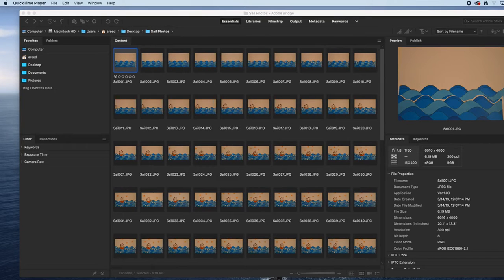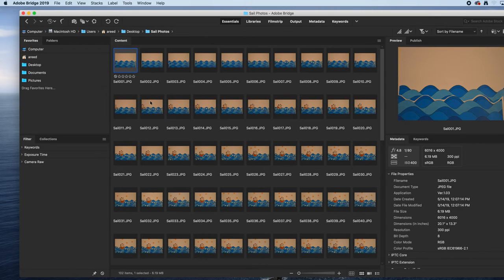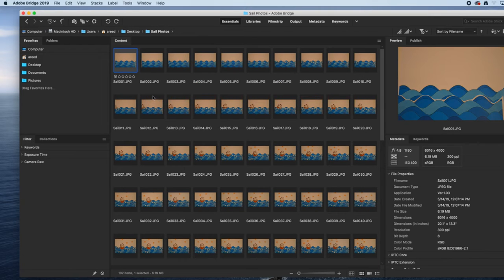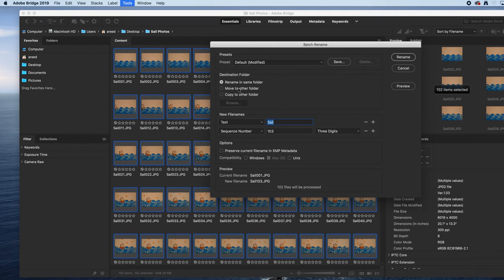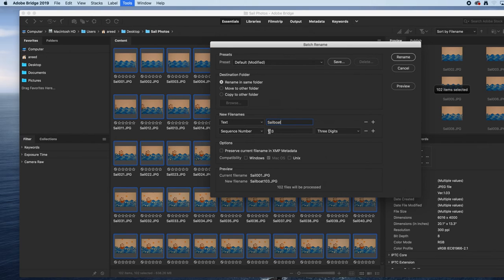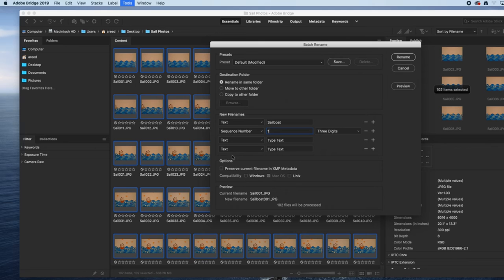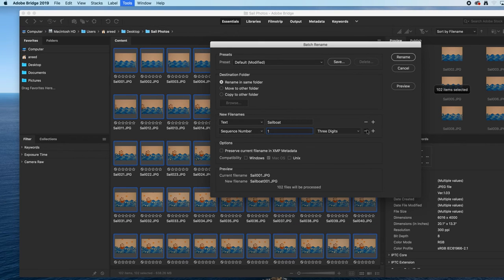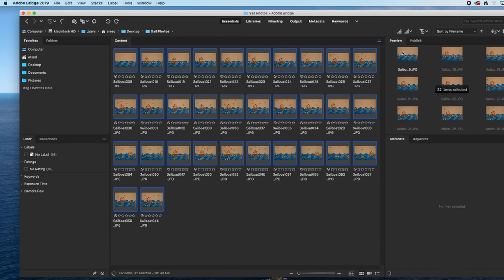Bridge Batch Rename